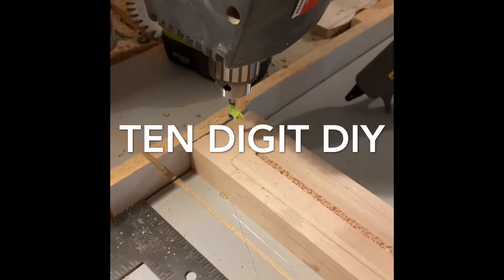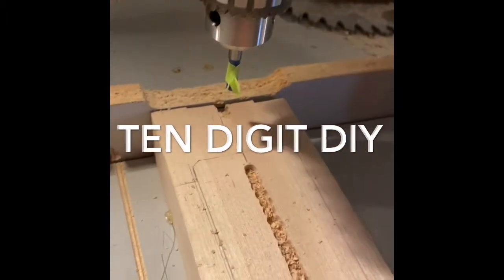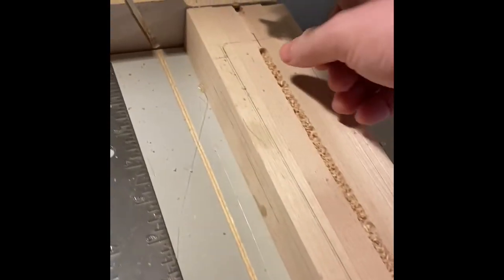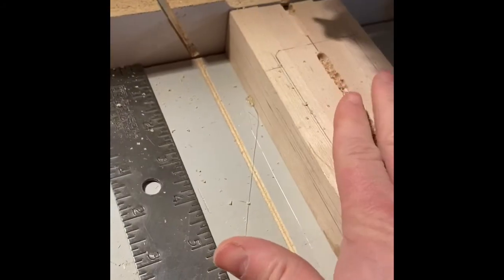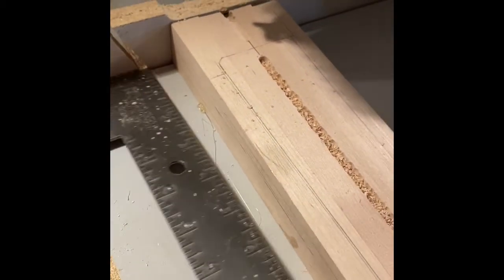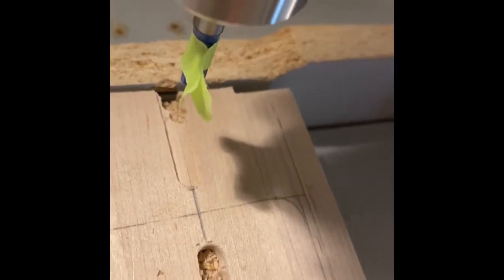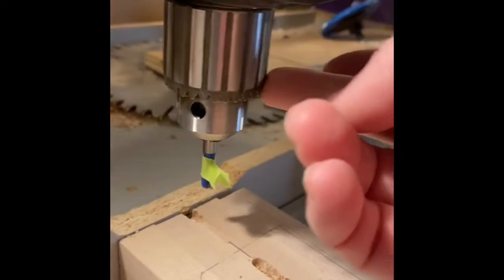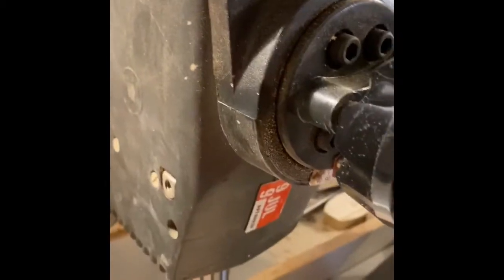Routing with a Radial Arm Saw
Using a router bit in a radial arm saw to route a truss rod channel in a guitar neck